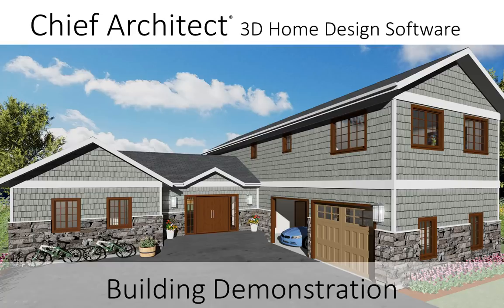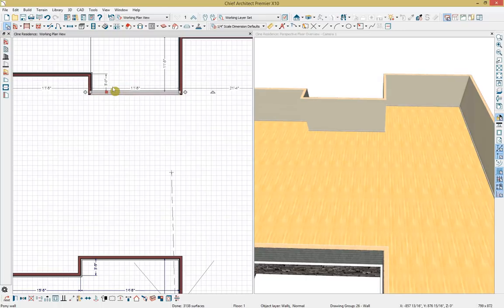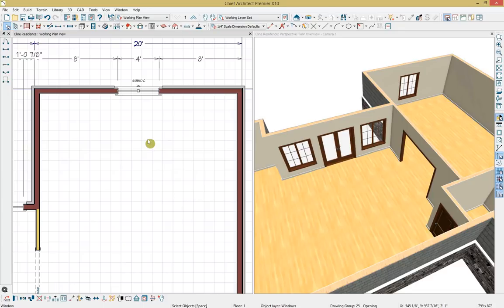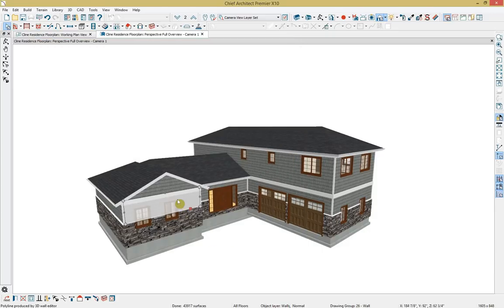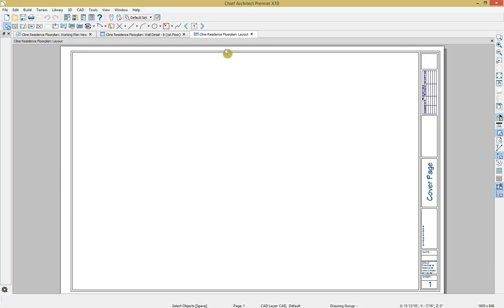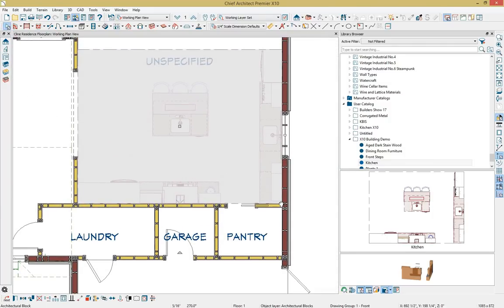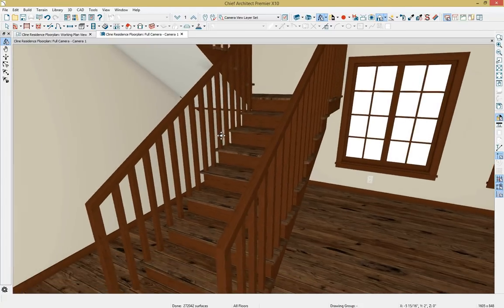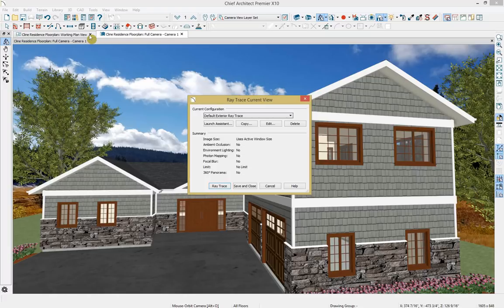Chief Architect X10 Building Demonstration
In this demonstration geared for Builders, Remodelers, Contractors, and Architects, we create a sample home design project. The project will include:

01:32 - Developing & dimensioning a floor plan
13:42 - Placing doors & windows
23:01 - Adding floors & stairs
27:23 - Roof design
34:02 - Framing
38:39 - Construction documents
48:22 - A simple kitchen design
56:38 - 3D rendering